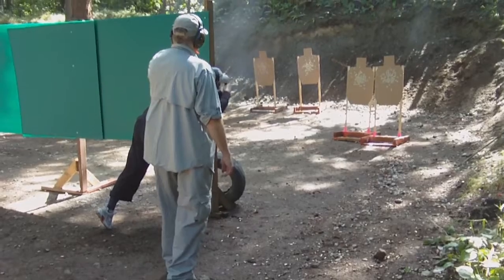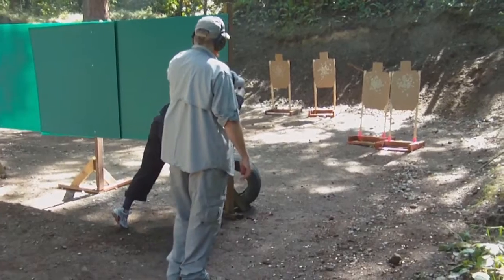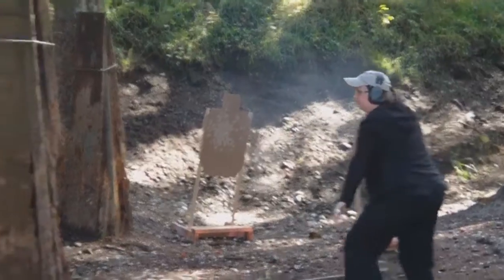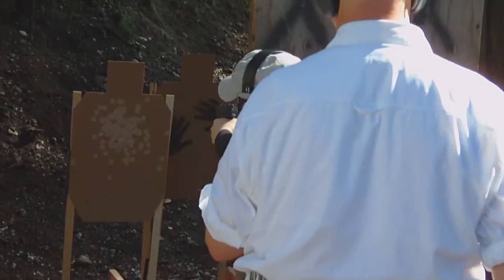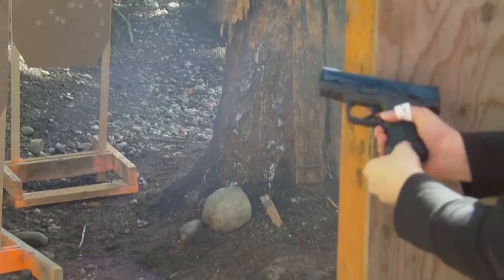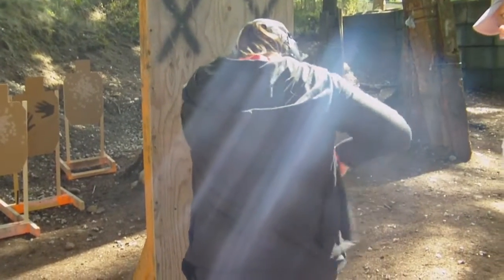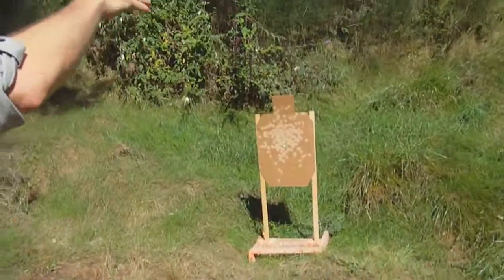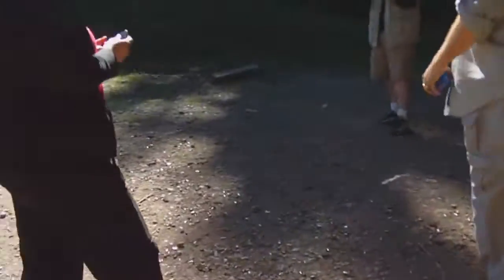Letty T IDPA 9-18-2010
Letty's first time shooting IDPA. Shooting a S&W M&P9c in SSP.